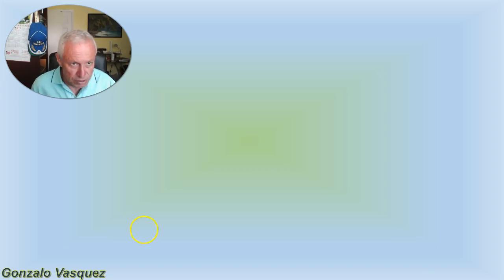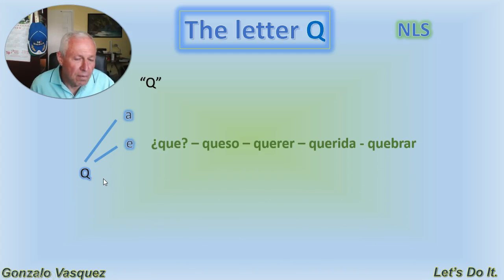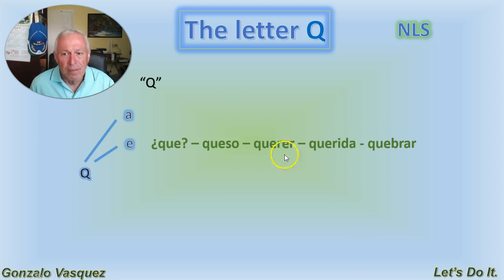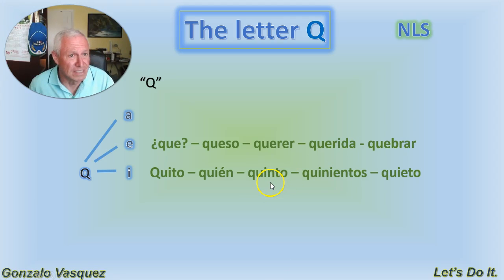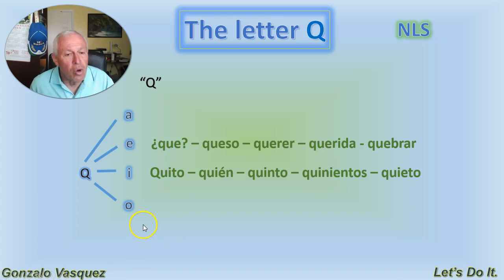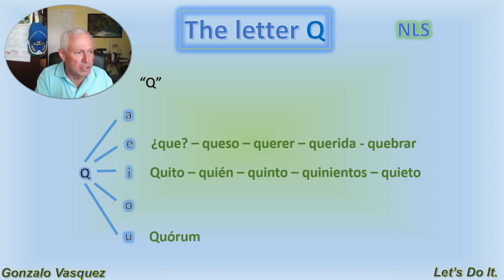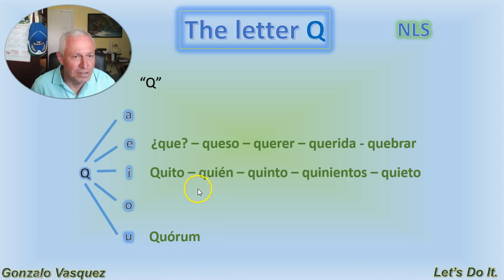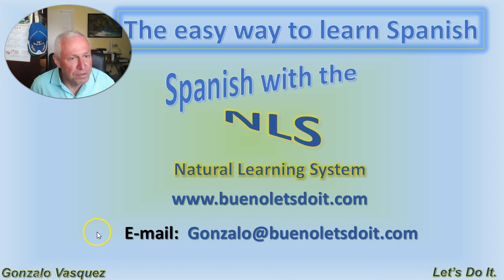Gonzalo Vasquez / Easy Spanish la letra Q